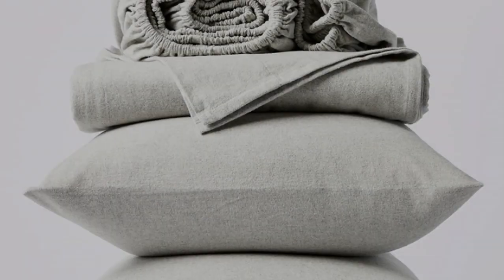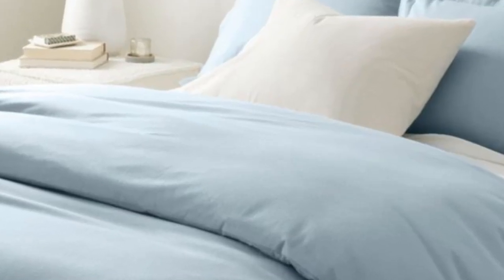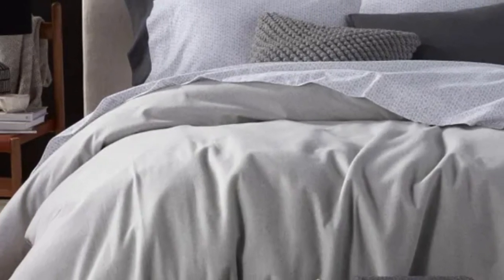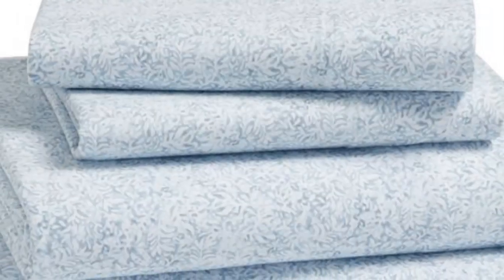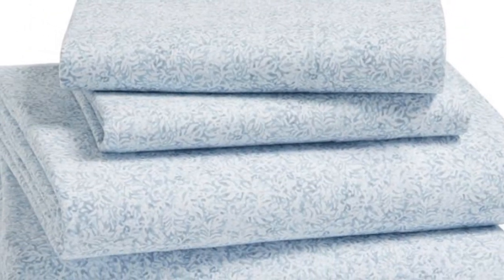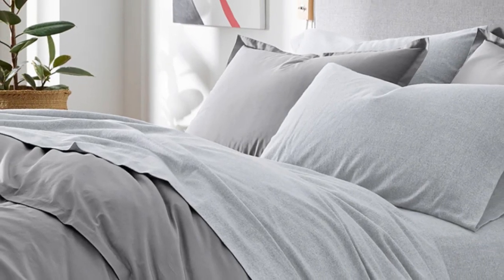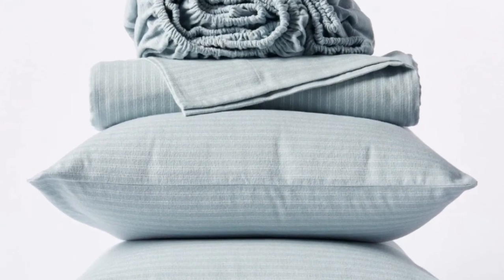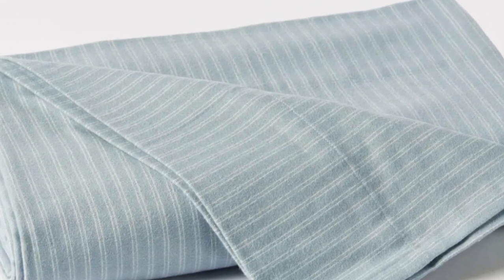Coyuchi Cloud Brushed Organic Flannel Sheet Set Review in 2024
in this video we will show Coyuchi Cloud Brushed Organic Flannel Sheet Set Review

in this Coyuchi Cloud Brushed Organic Flannel Sheet Set, I cover everything from the beautiful appearance to the functionally of the item.